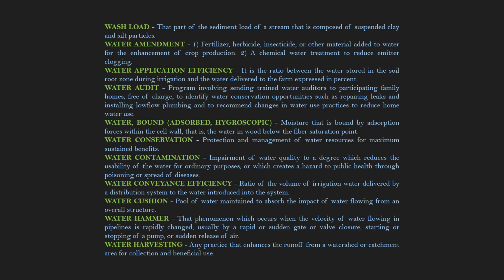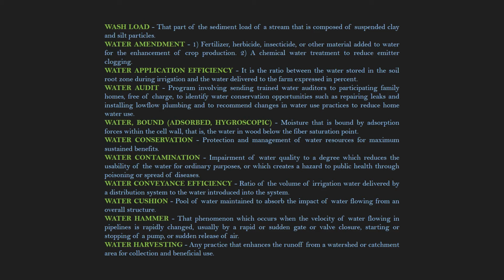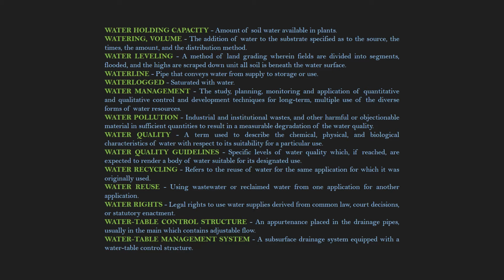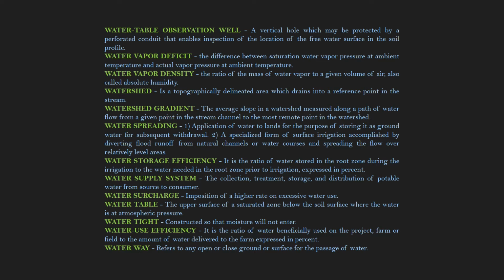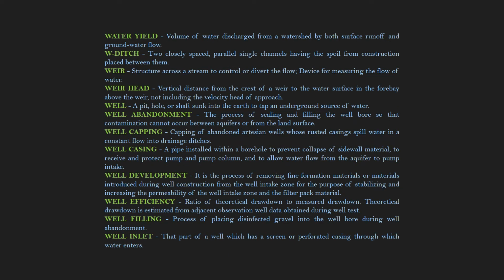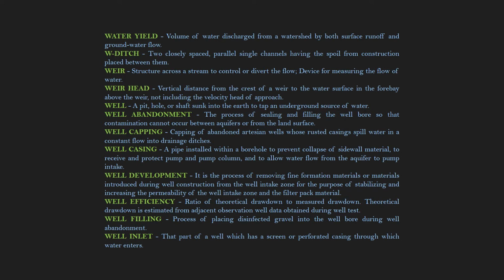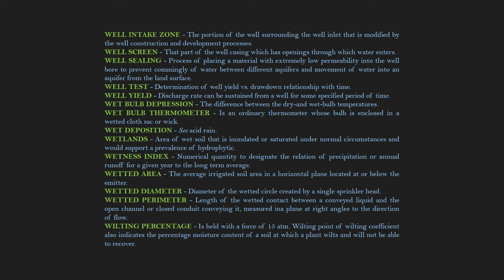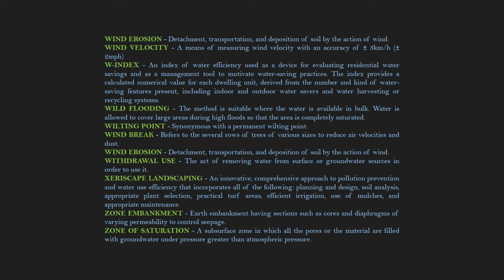SOIL AND WATER CONSERVATION ENGINEERING PART 8 | PAES | AE/ABE BOARD EXAM